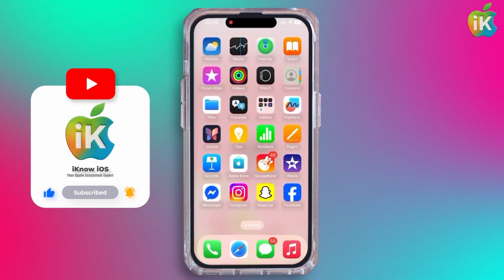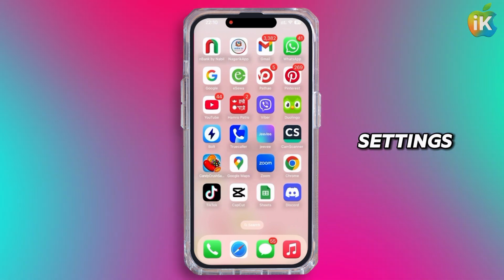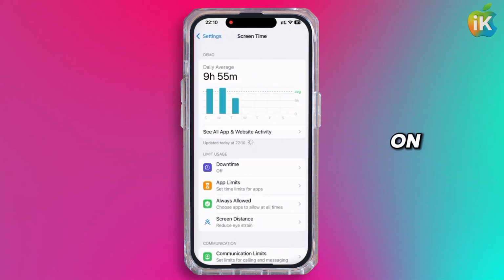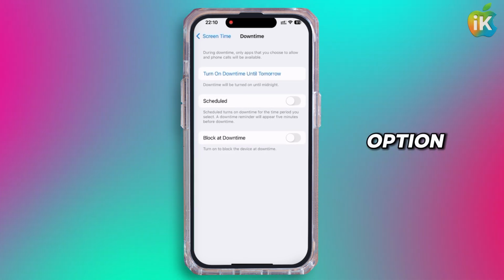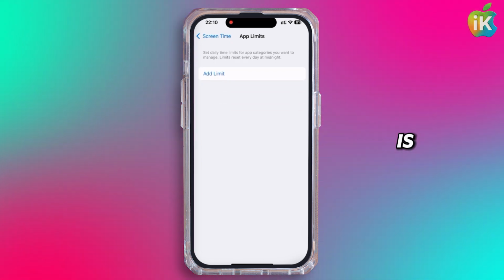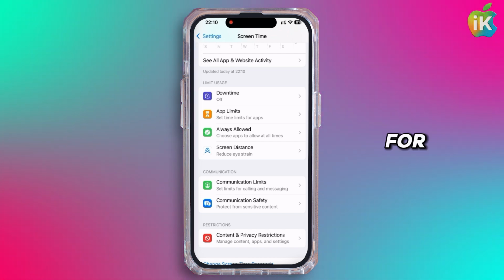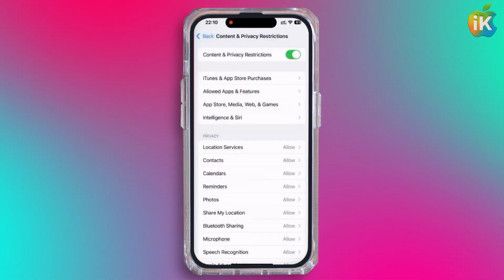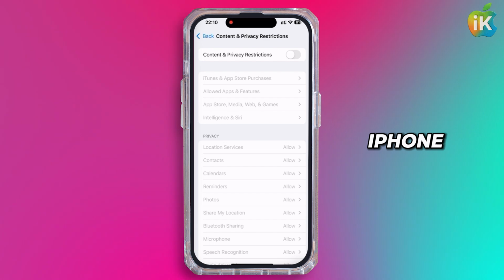How To Turn Off Parental Controls On iPhone (2025 GUIDE)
How to Turn Off Parental Controls on iPhone | Disable Screen Time Restrictions (2025 GUIDE) 🔓📱 | Step-by-Step Guide

Want full access to your iPhone without Screen Time limits in 2025? This comprehensive guide walks you through every step to turn off Parental Controls—so you can remove app, content, and privacy restrictions quickly and safely.

In this video:
0:00 – Introduction
0:10 – How to Turn Off Parental Controls on iPhone

We’ll cover how to navigate to Settings → Screen Time → Turn Off Screen Time, enter your Screen Time passcode, and confirm the change. You’ll also learn what to do if you’ve forgotten your Screen Time passcode, including using Apple ID recovery options or contacting Apple Support. Plus, we’ll explain how to review and disable individual restrictions like app limits, content filters, and communication limits, ensuring your device is fully unrestricted.

Regain complete control of your iPhone—follow this 2025 guide to turn off Parental Controls effortlessly!